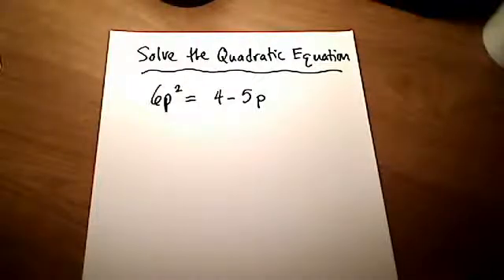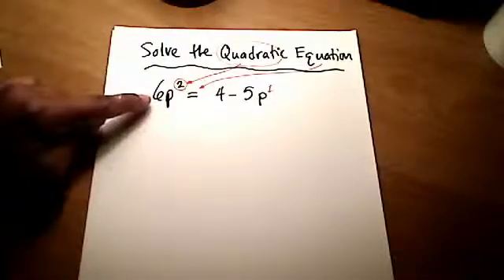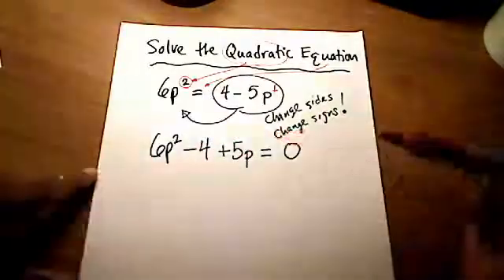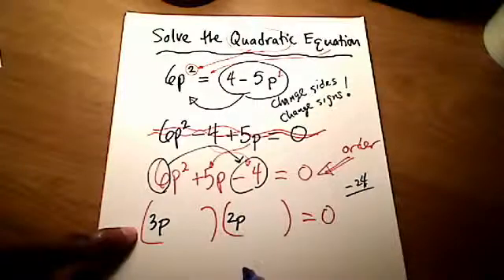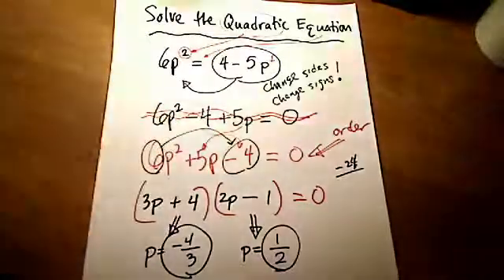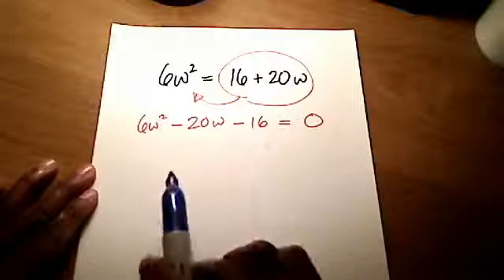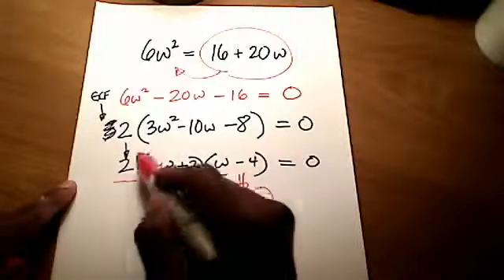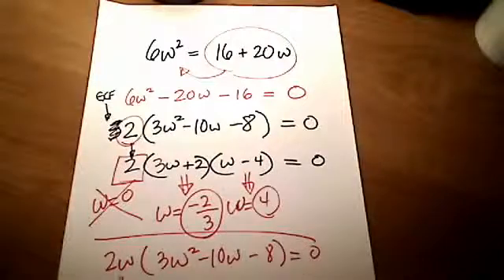Solve Quadratic Equation by Factoring, moving terms onto 1 side first - poyser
This video describes the process for solving a quadratic equation, where you must move all of the terms onto one side of the equal sign first. For example: 6p^2 = 4 - 5p. Similar to Section 6.6, question #29.